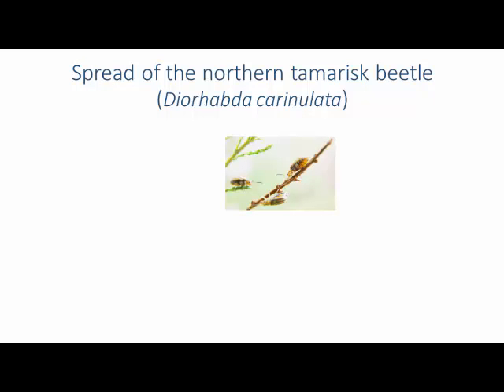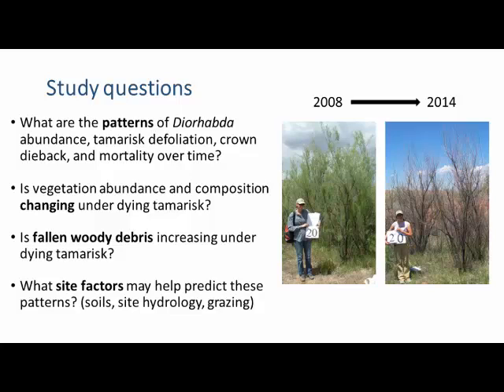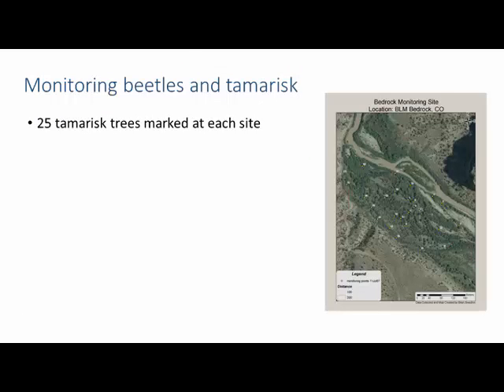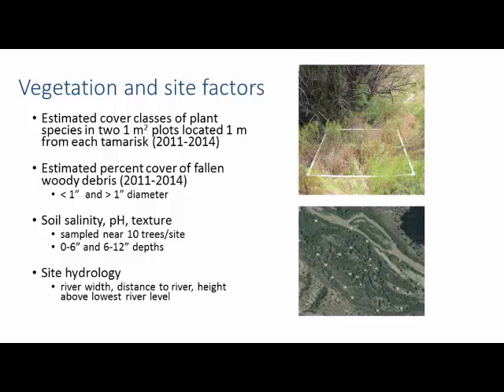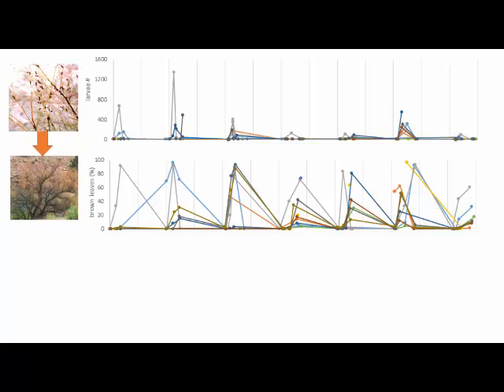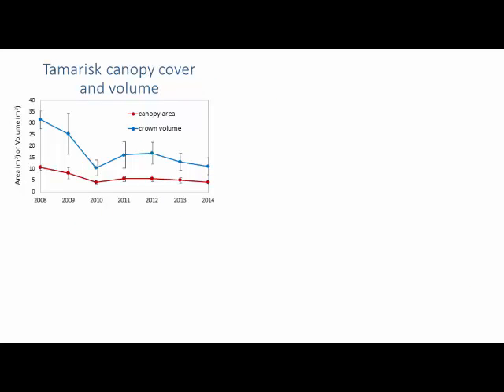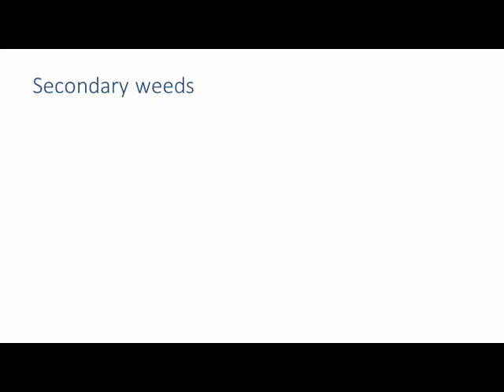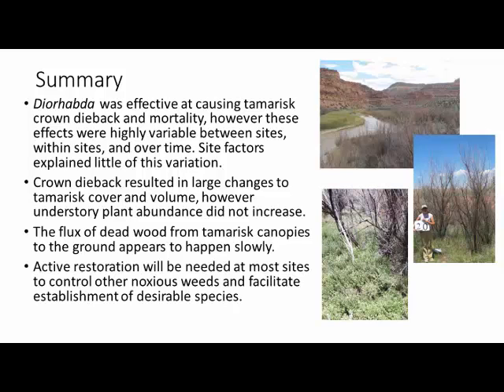Deborah Kennard Tamarisk Mortality and Tamarisk Beetle